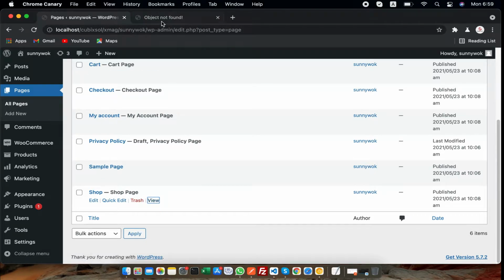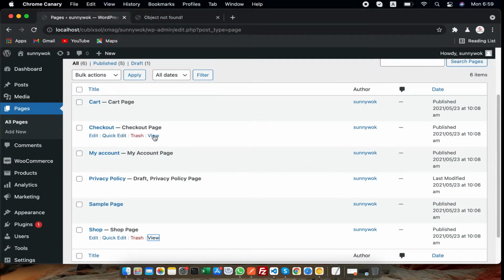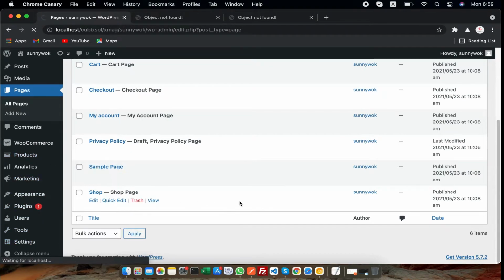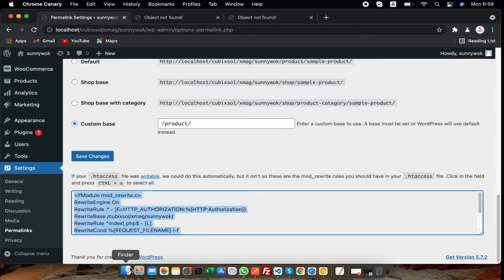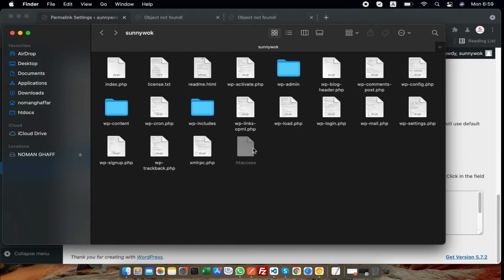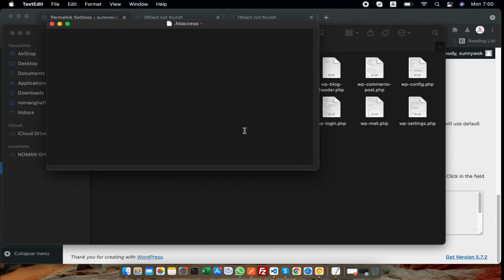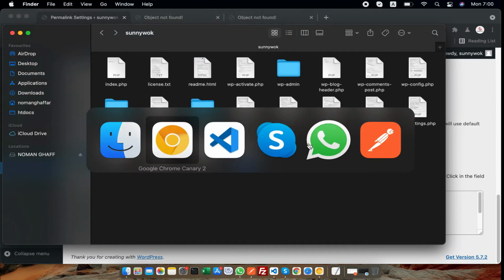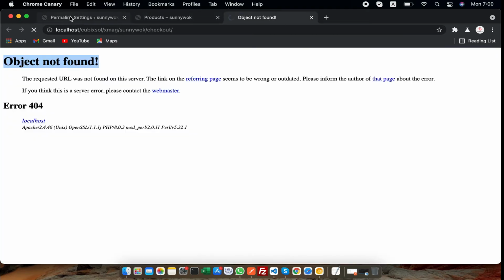Object not Found in Wordpress | Fixed!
Hi, friends In this video I will show you how you can Fix Objects not Found Errors in WordPress.